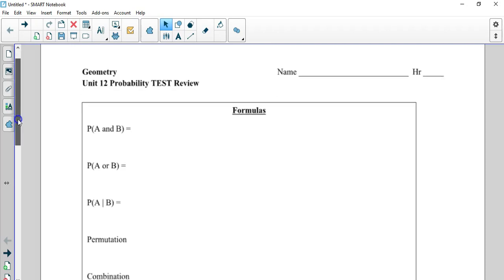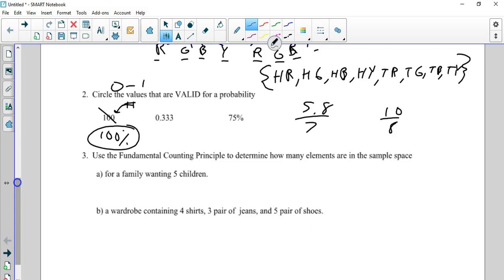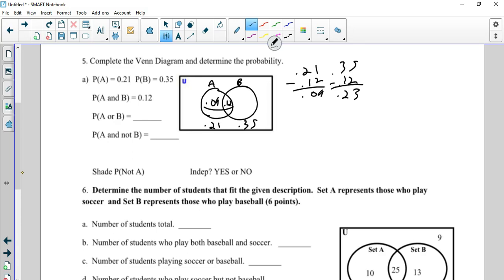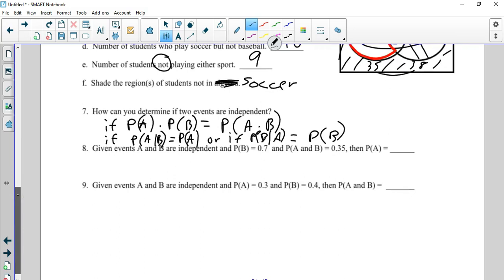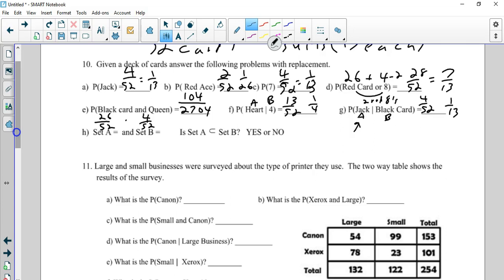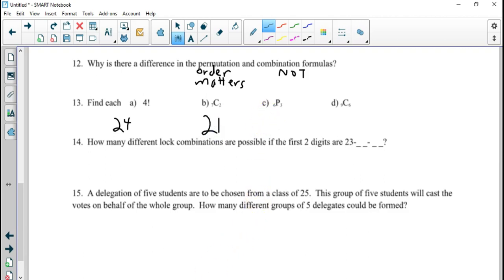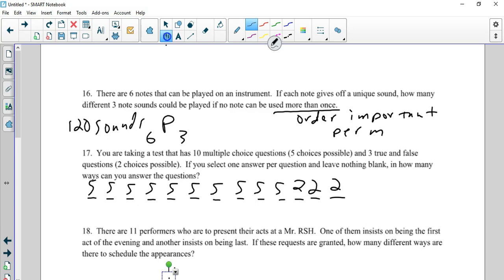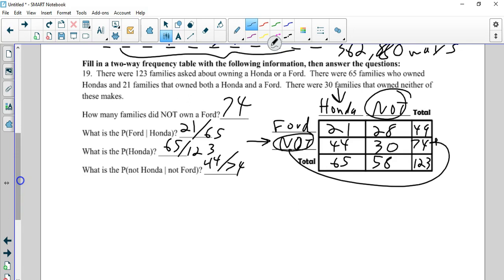12 test review